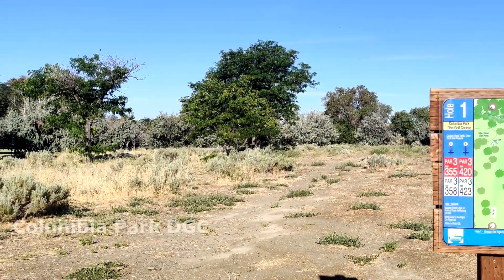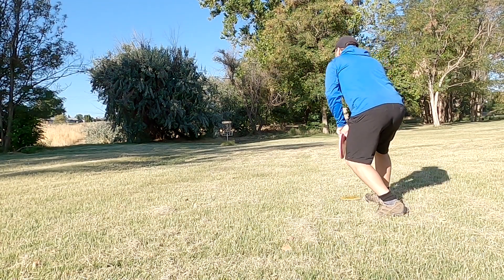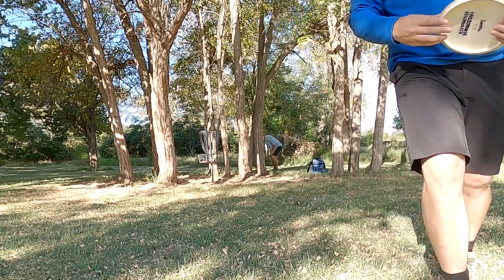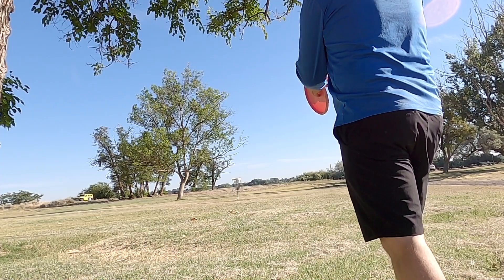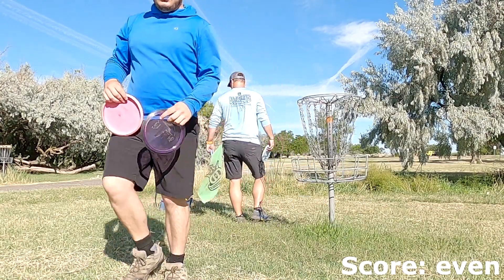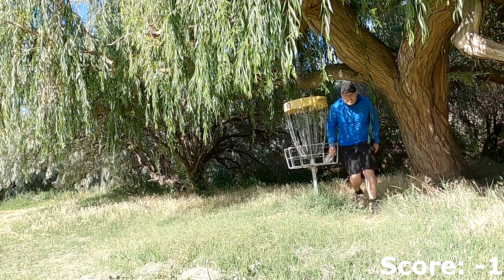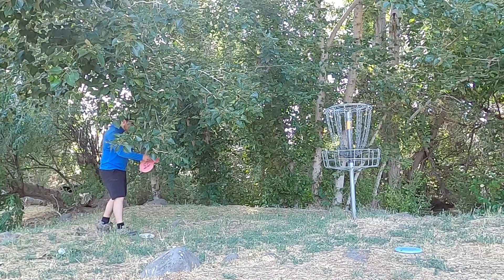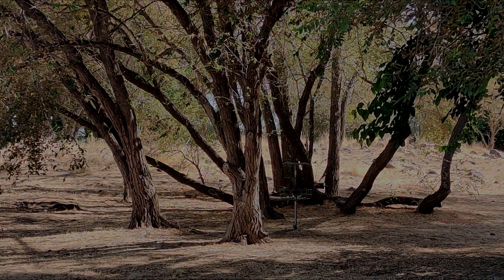Columbia Park Playthrough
This is one of many videos I made an effort to film during my recent trip to the US during the 2023 summer.